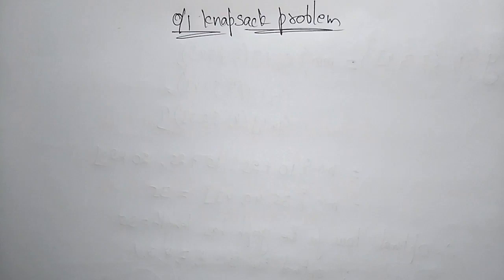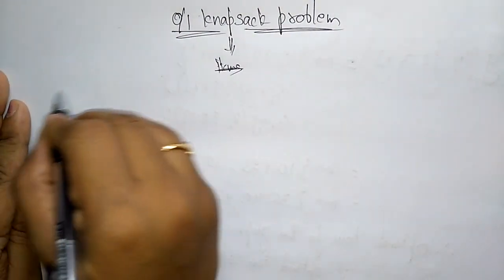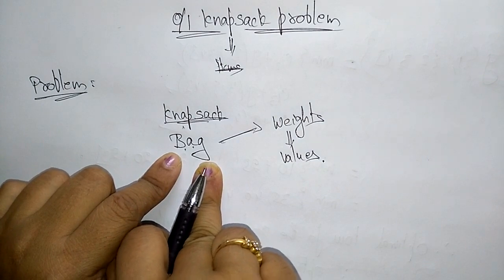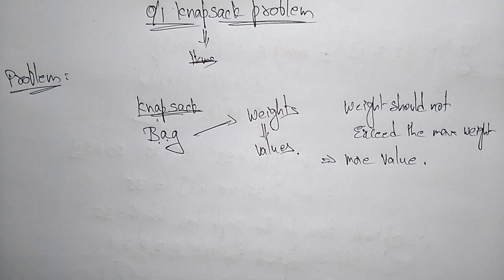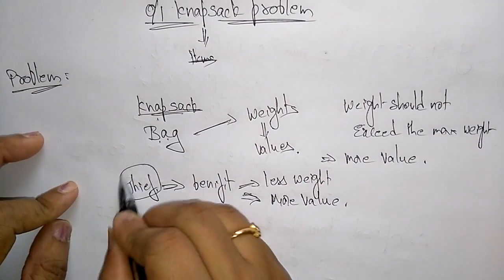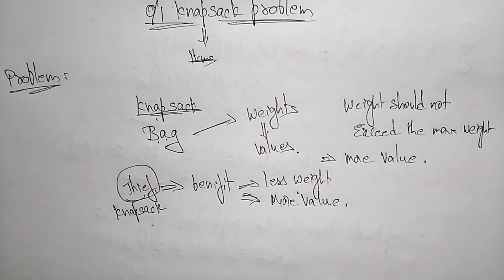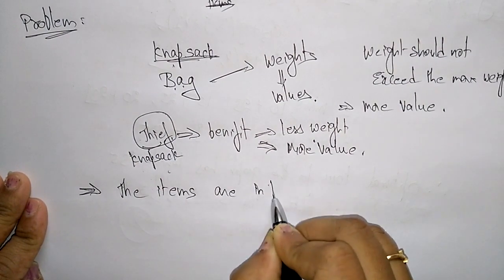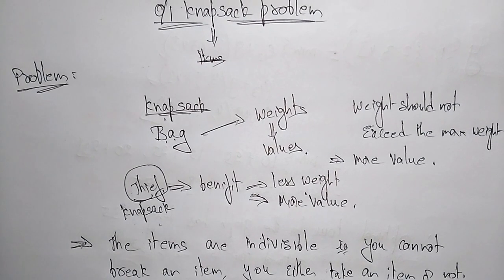Knapsack Problem in Computer Science | Design & Analysis of Algorithm | Lec-46